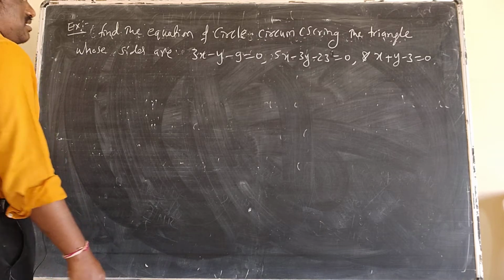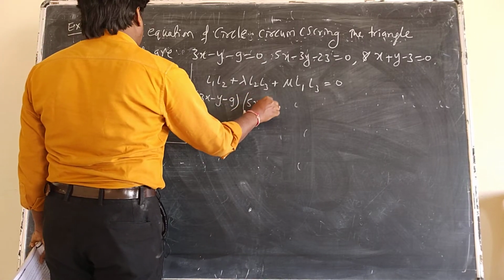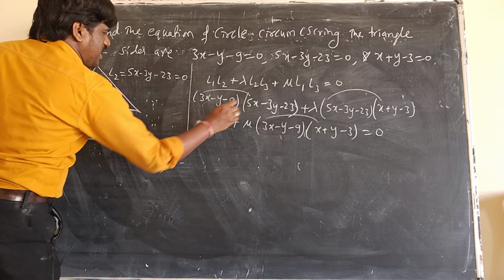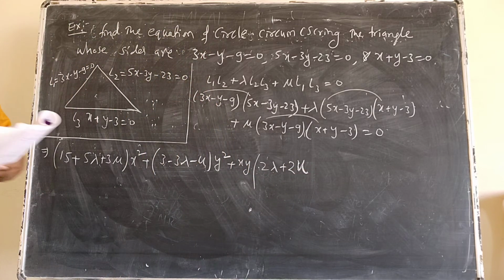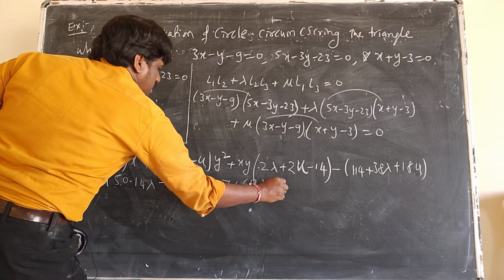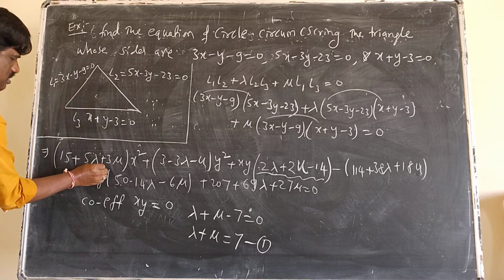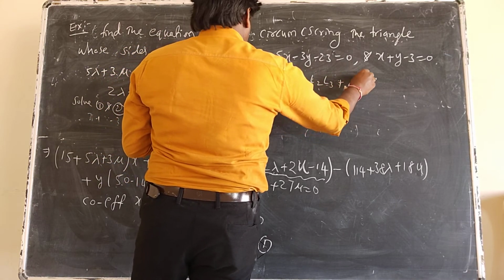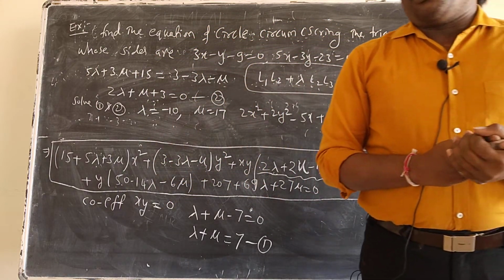family of circles problem on P5